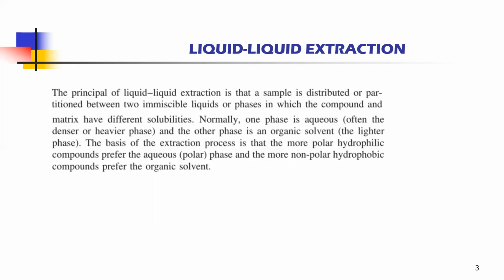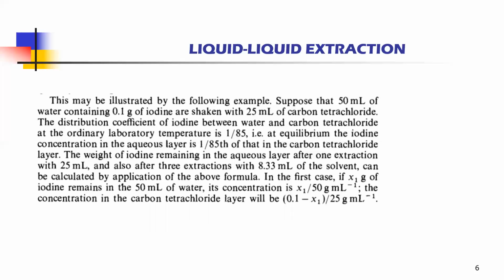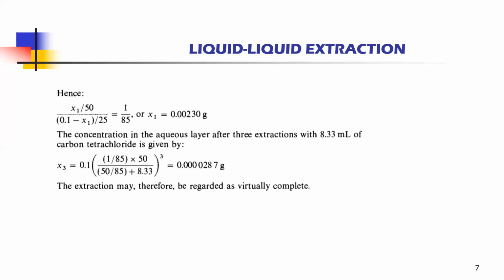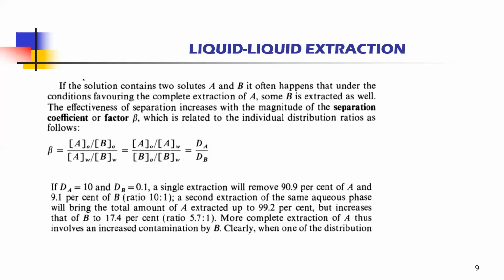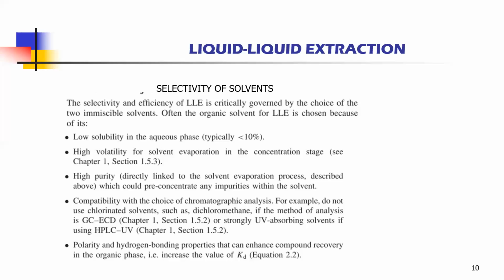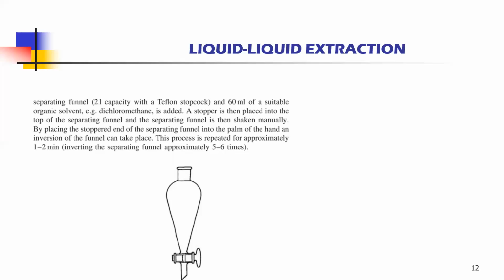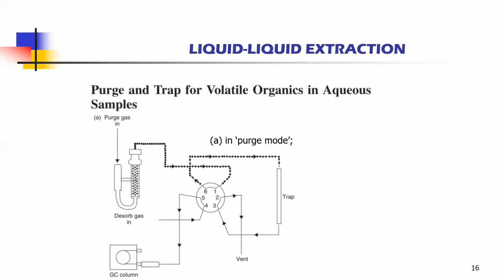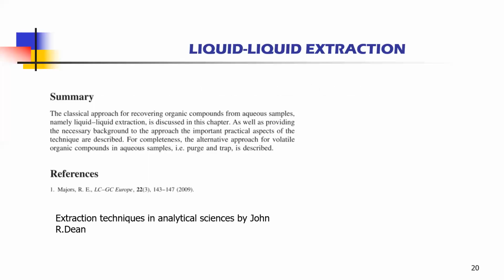Ch 2 Classical approach to liquid liquid extraction